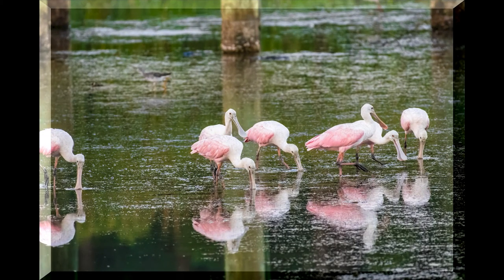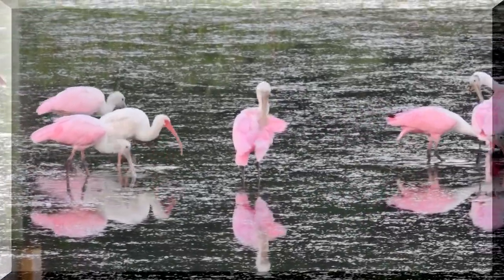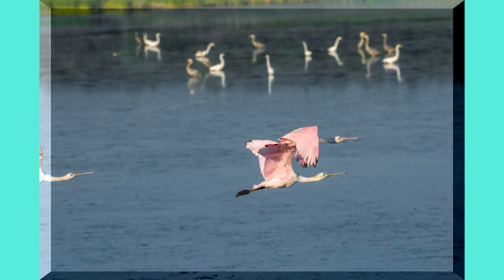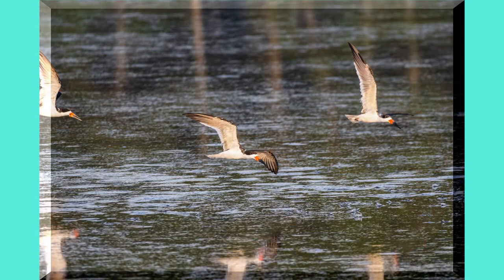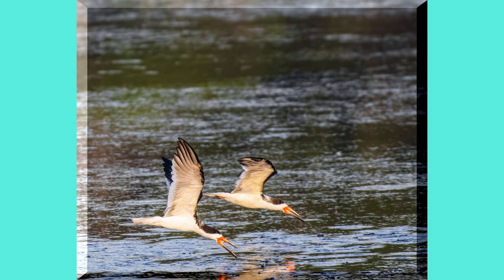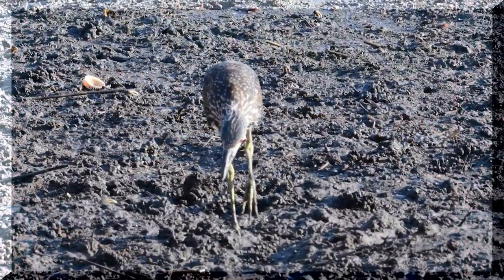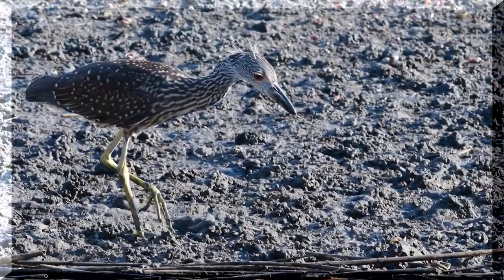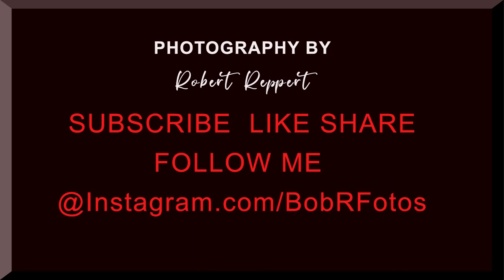Wildlife Photography: Roseate Spoonbills, Black Skimmers and a Juvenile Yellow crowned Night Heron.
Wildlife Photography, Street Photography, Landscape Photography.
Using Nikon D500 and Yashica D 120 film camera.